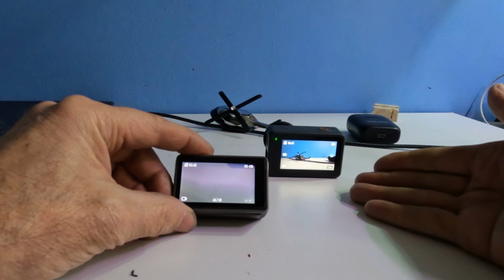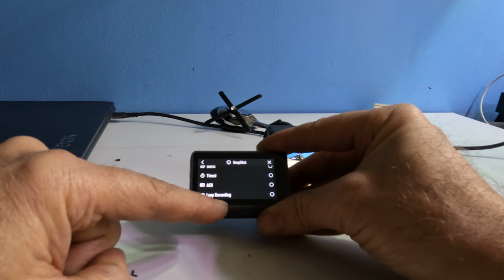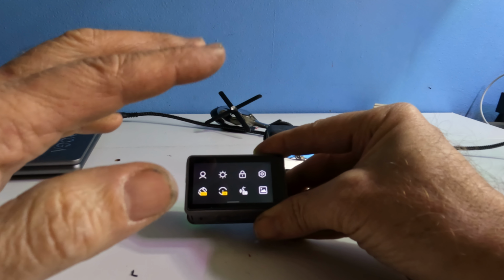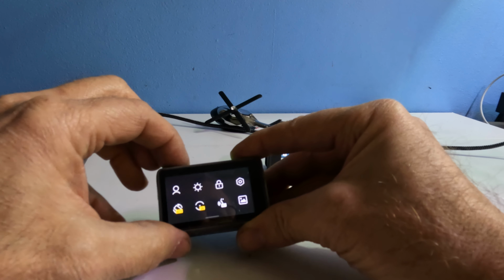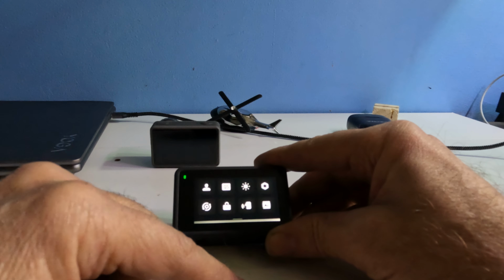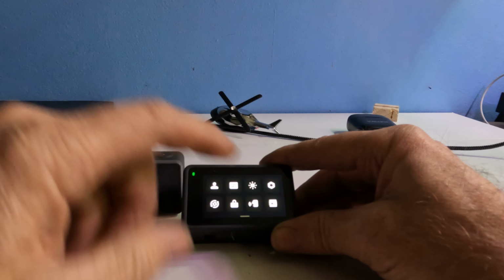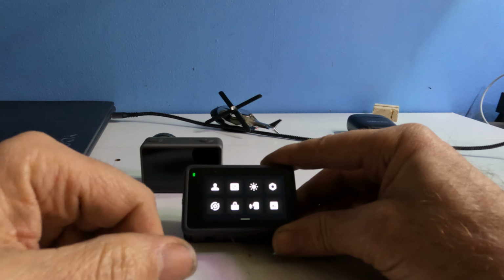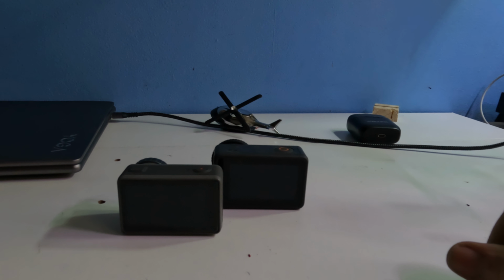DJI osmo Action voice command with Loop works on Action 3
well wanted a matured camera the Action 1 is, the action 3 is like a baby, needs to grow up!

□ Electronic Components
□ Hobbies:

- SUPPORT -